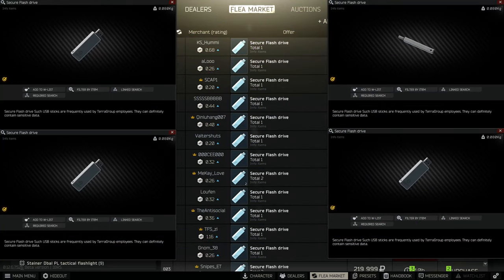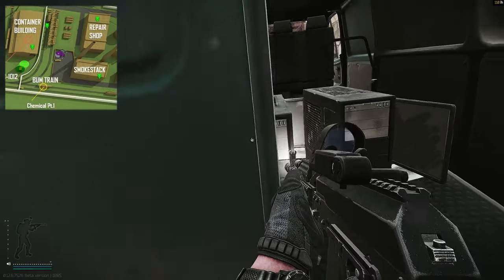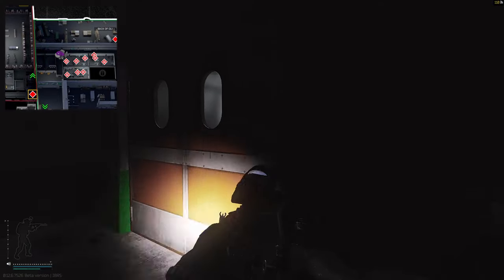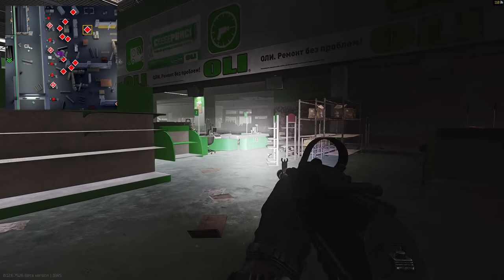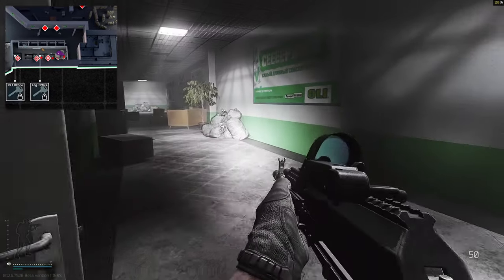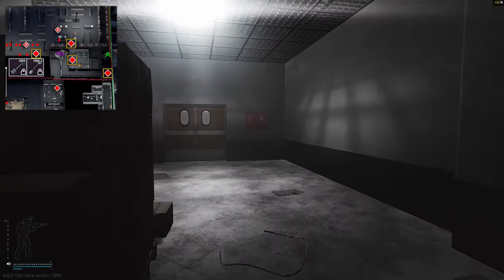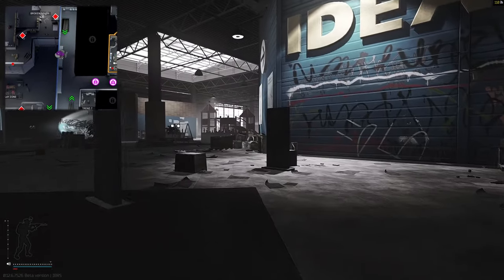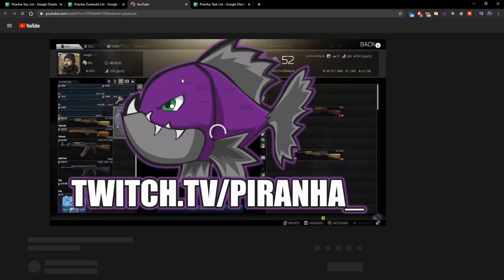Where To Find Secure Flash Drives - Item Guide - Escape From Tarkov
🔵🟣⚫ Item Guide Details:

This is an item guide on where to find Secure Flash Drives in Escape From Tarkov

Item Notes:
*2 need to be found in raid for the task What's on the flash drive?
*3 need to be found in raid for the task Shady business
*3 need to be found for the intelligence center level 2

Spawn Location:
*On a bed in Dorm room 110 in the two-story dorms on Customs
*Plugged into the front of PC blocks
*In a tent near the lumber camp on Woods

🔵🟣⚫ Stream Schedule:
Streams everyday starting at 8AM GMT

🔵🟣⚫ Video Details:
00:00 - Where To Find Secure Flash Drives Info